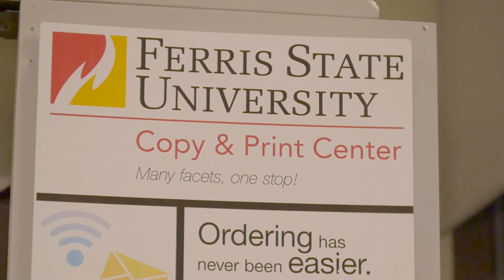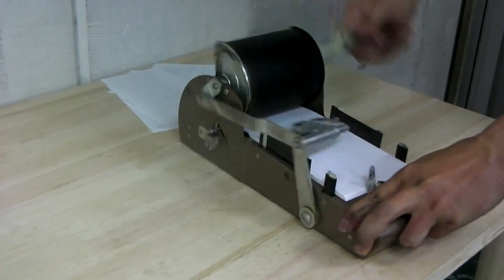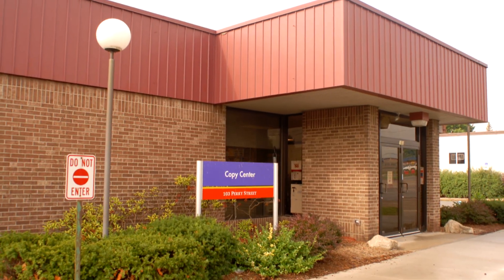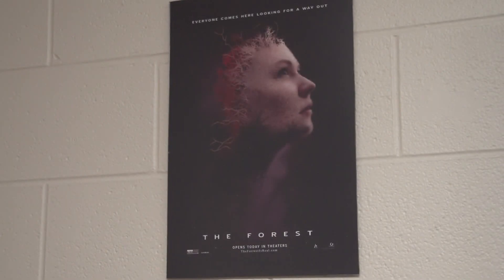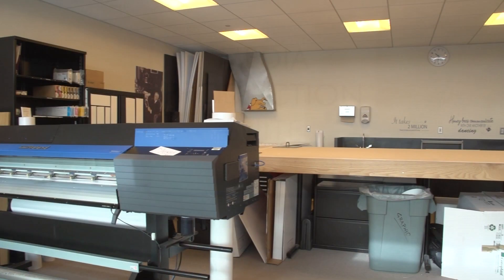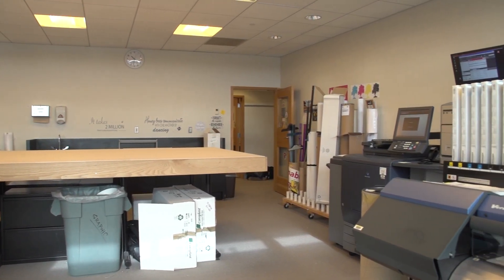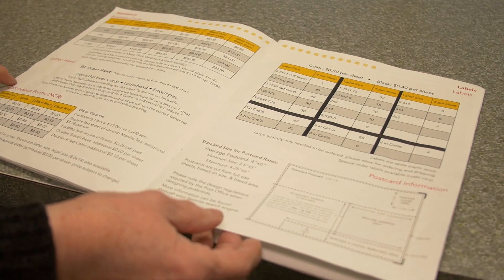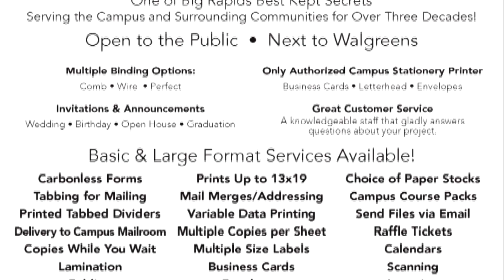Big Rapids Life: Ferris State Copy Center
Copy Center